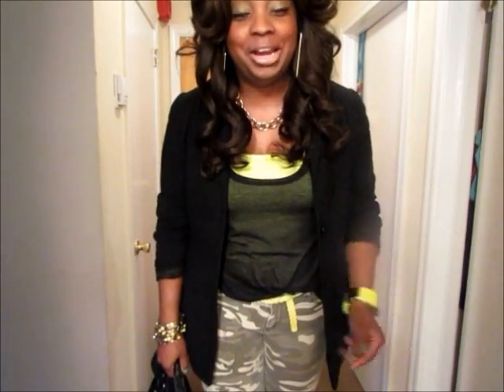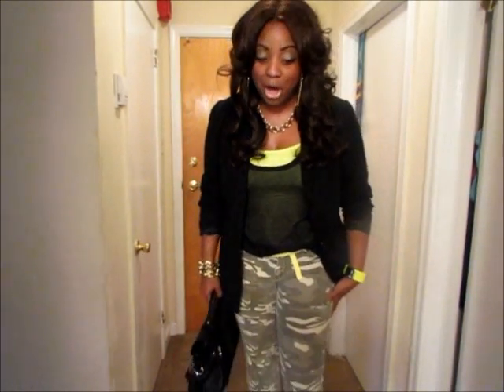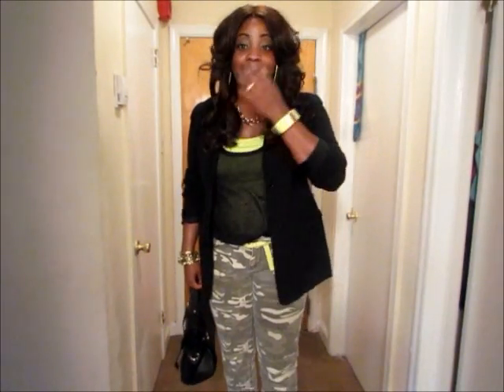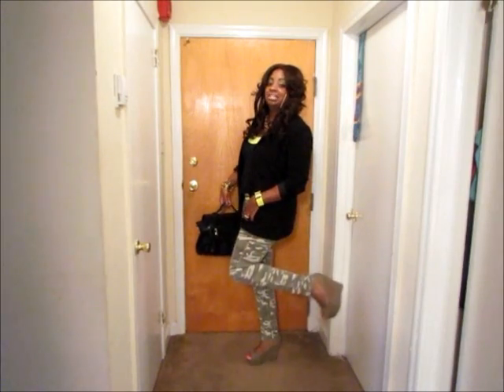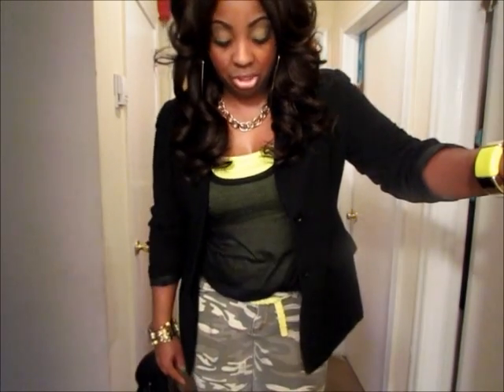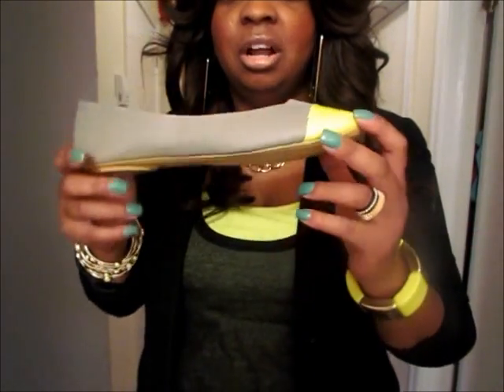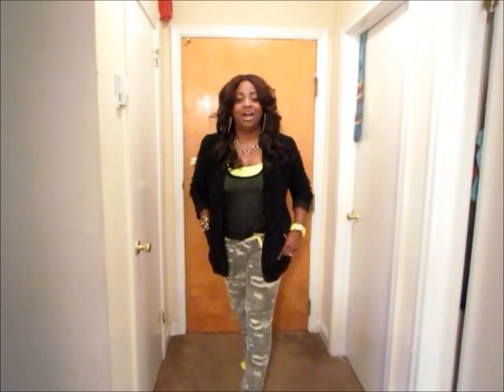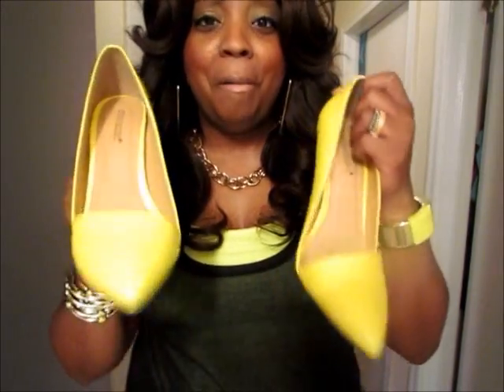OOTD "Camo meets Neon"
GOT A QUESTION?